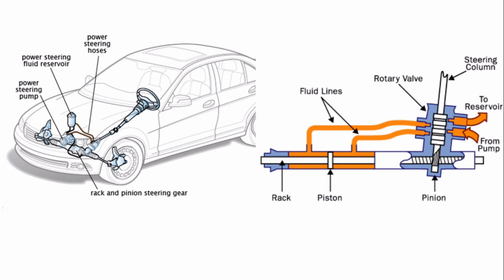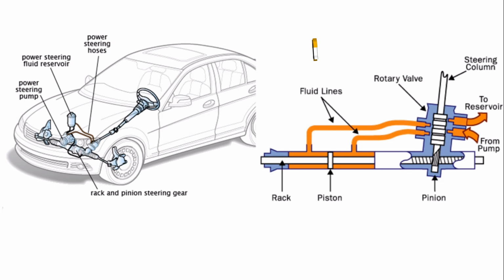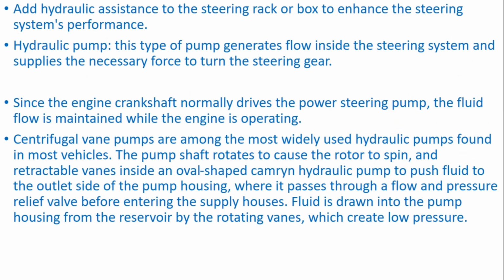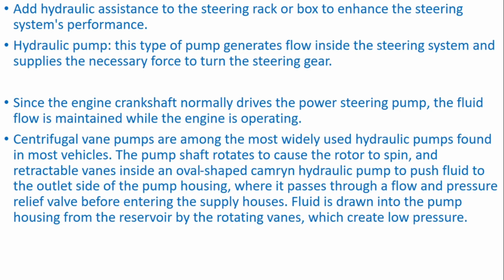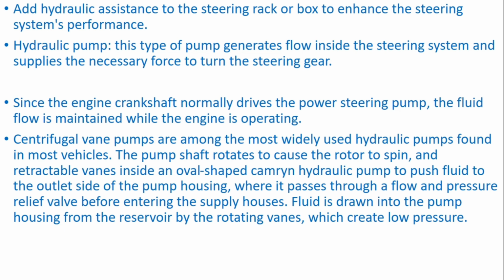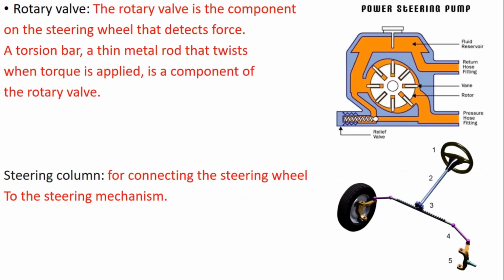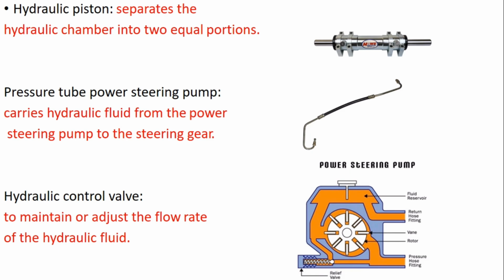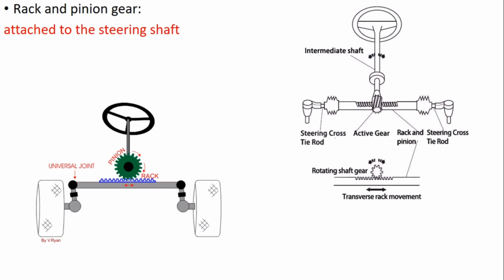HYDRULIC STEERING SYSTEM WITH THE NAME OF COMPONENT